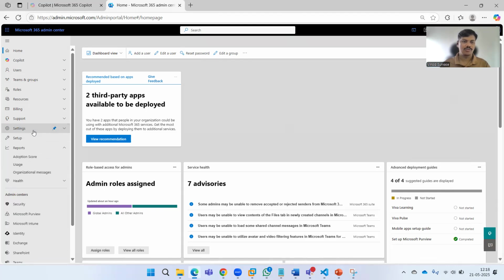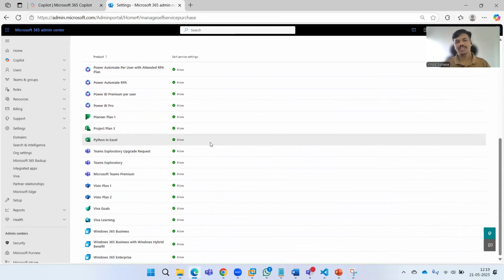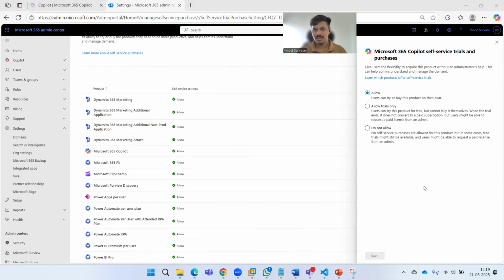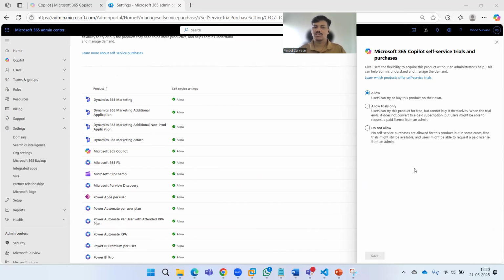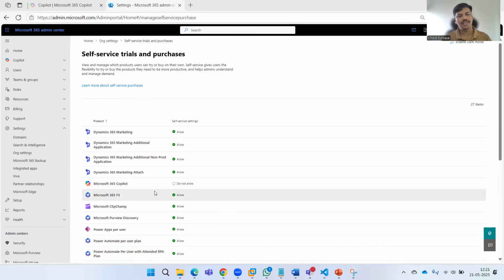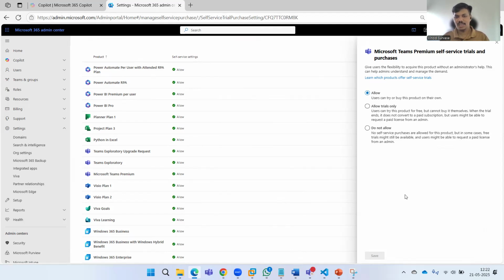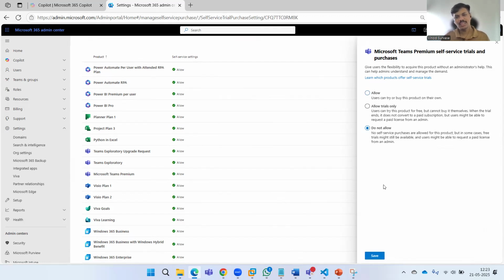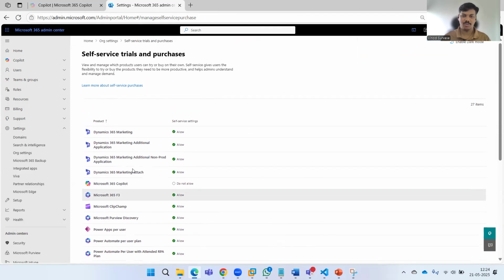How to Stop and Prevent Self-Service Trials and Purchases for Users Across Microsoft 365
🔒 Tired of users initiating unwanted Microsoft 365 trials or making self-service purchases without admin oversight? In this video, we’ll show you step-by-step how to disable and block self-service signups, trials, and purchases for all users in your Microsoft 365 tenant.

✅ Learn how to:

Use Microsoft 365 admin center settings and policies

Leverage PowerShell commands to enforce restrictions

Prevent users from bypassing licensing controls

Ensure centralized license management and cost governance

🎯 This is crucial for IT admins, licensing managers, and security teams looking to maintain control over service activations and cost sprawl in the organization.

🔗 Watch till the end to get bonus tips on how to audit and monitor user-initiated trial attempts.